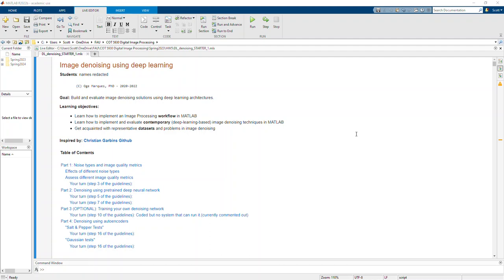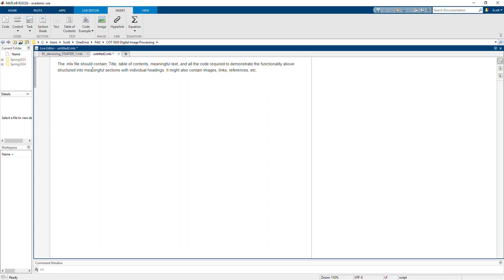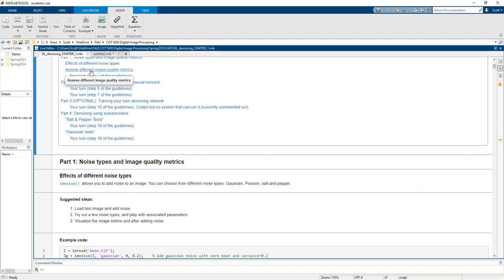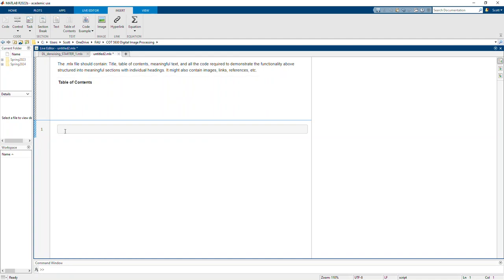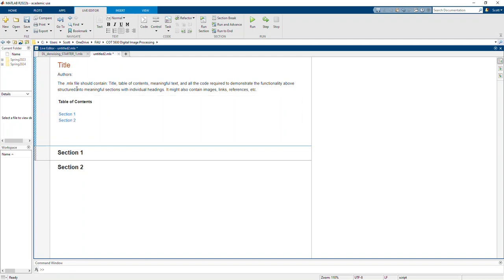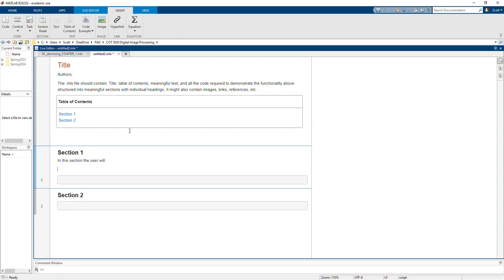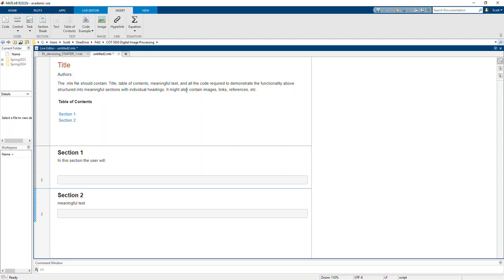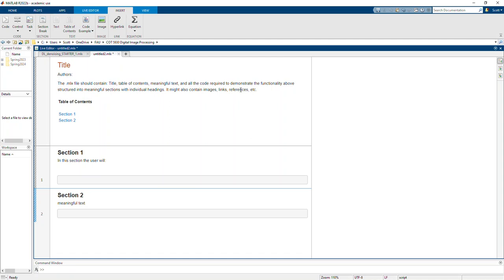Matlab Submission formatting